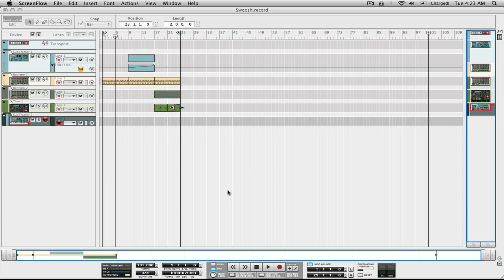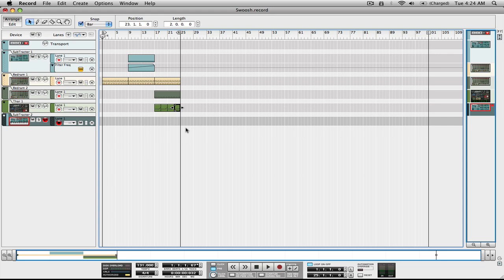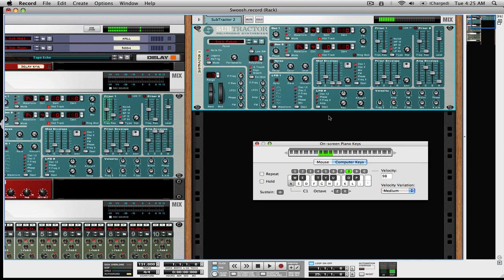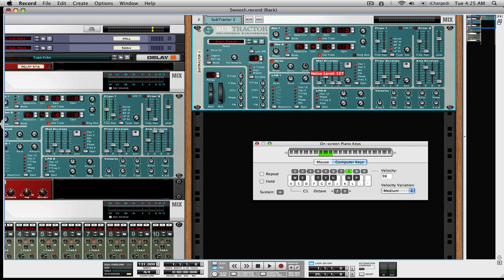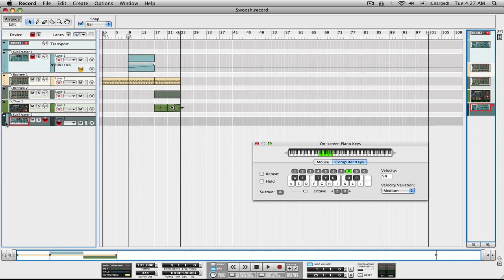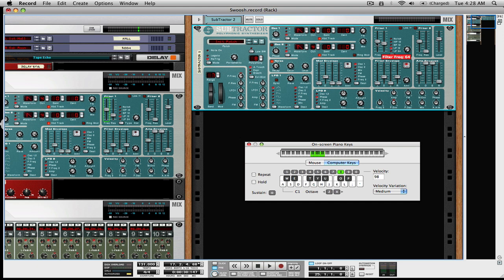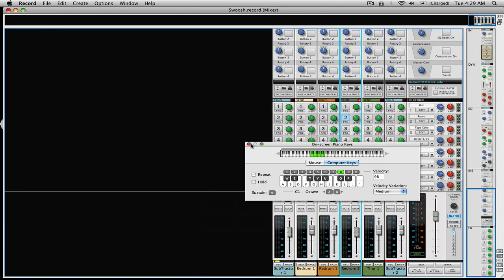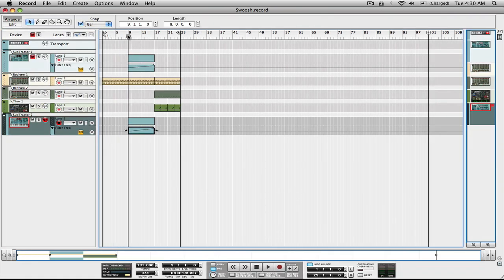Creating Swoosh FXs for Buildups/Transitions - Take One with silverfilter EP2 -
Creating Swoosh FXs for Buildups/Transitions - Take One with silverfilter Episode 2

This is a basic tutorial on making a basic swoosh/wind sfx for track buildups/transitions, that you can do on any synth on any DAW. For the example, I used Propellerhead Reason software but as I mentioned, you can do this on your preferred workstation.